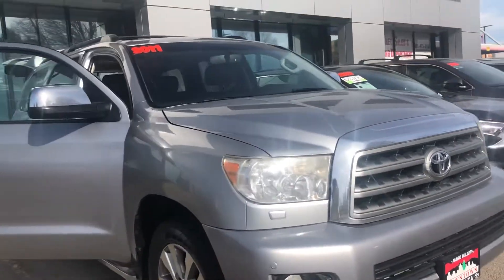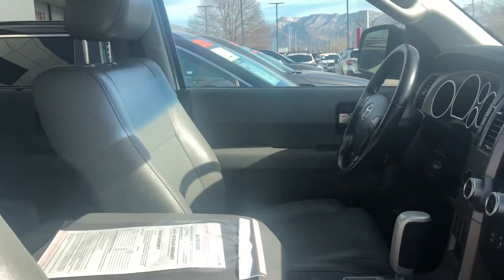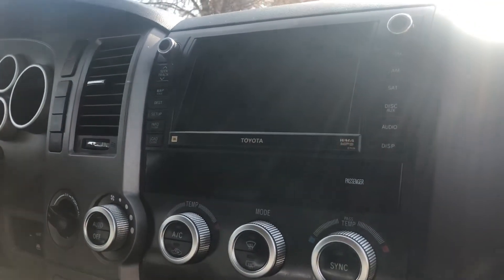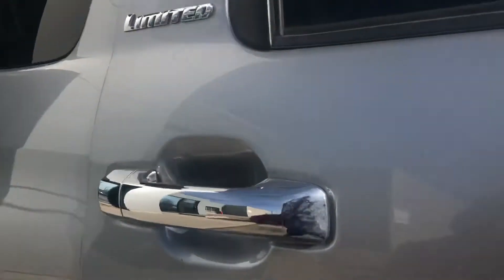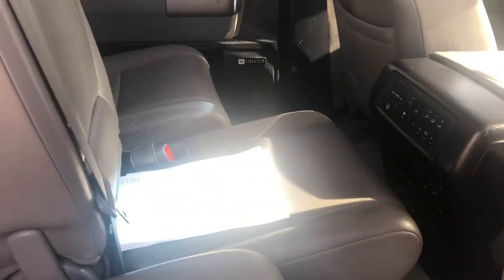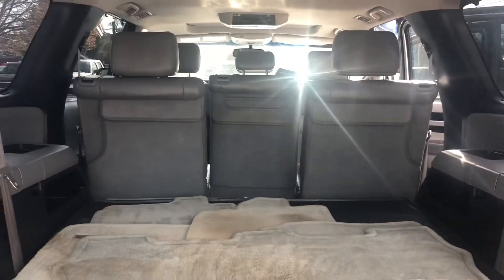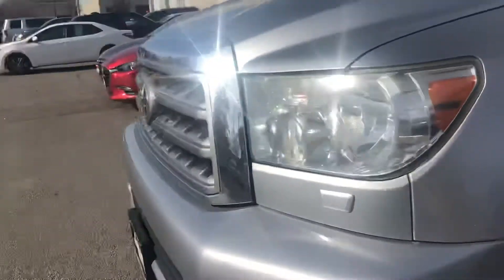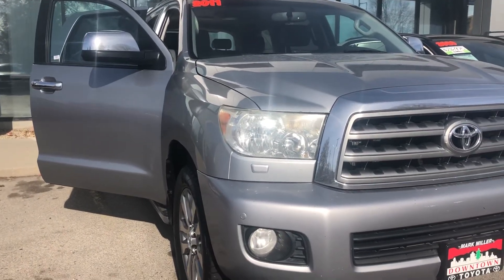2011 Toyota Sequoia Limited